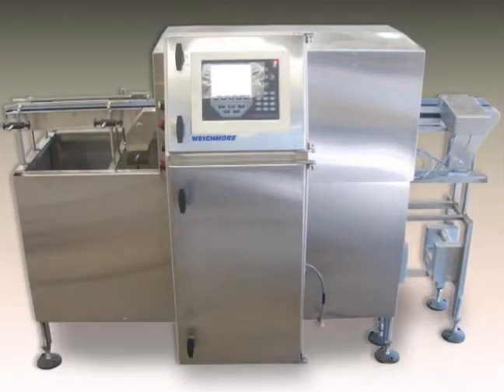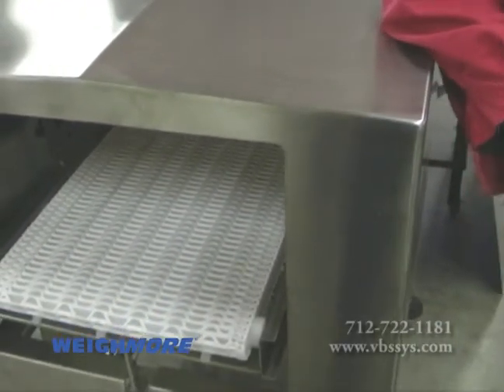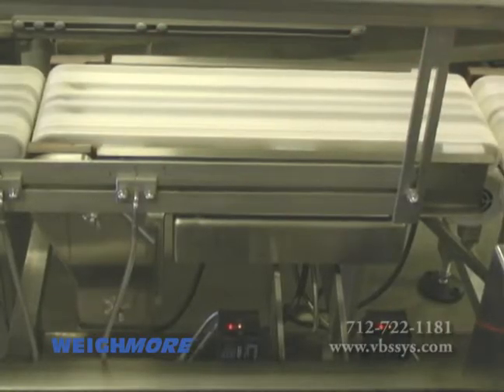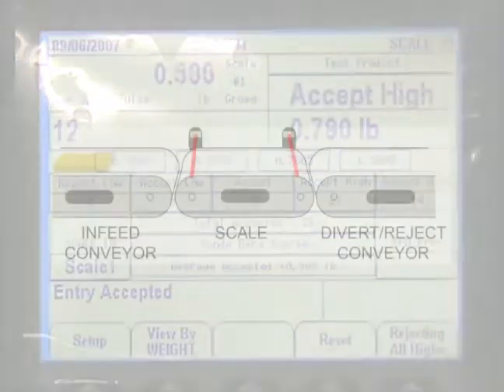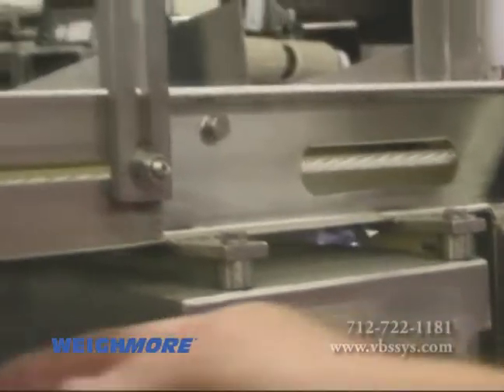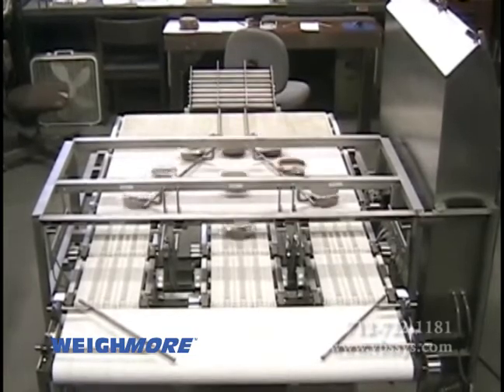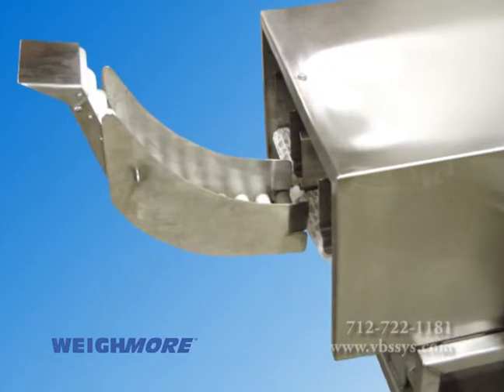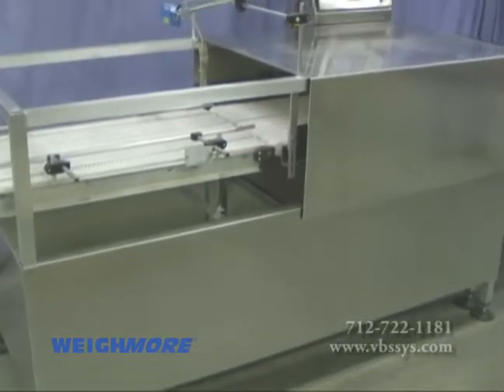Vande Berg Scales In-Motion WeighMore® Checkweigher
| The Vande Berg Scales' In-Motion WeighMore® Checkweigher scale gives you the best in dynamic weighing solutions. Speed and fast throughput are essential for your business. We design systems that weigh your products in motion for very high throughput per minute.

Not quite what you're looking for? We are continually updating and improving our processes. Be sure to check out our webpage or give us a call to see how we can assist your process today!